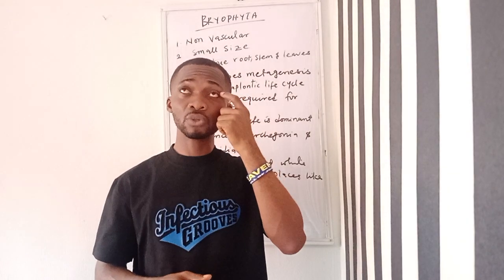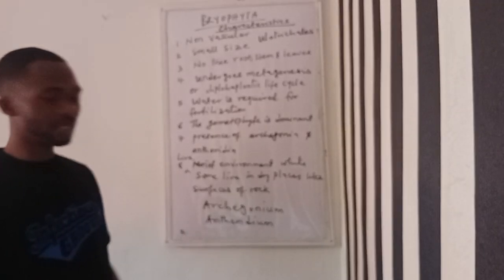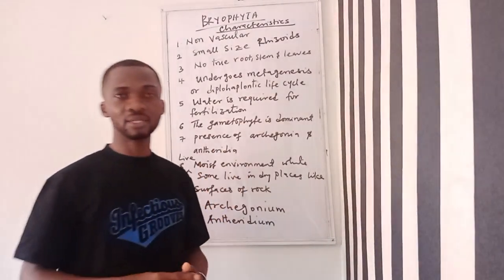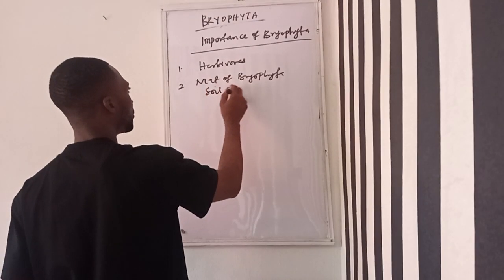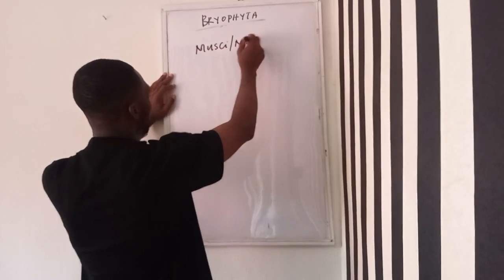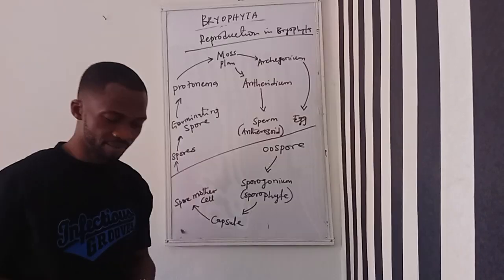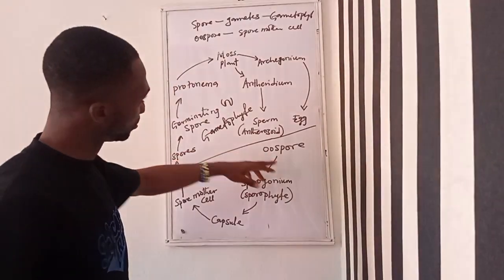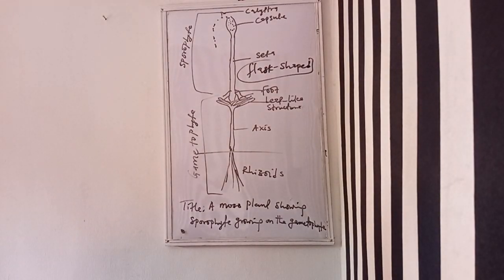Bryology.....The Study of Bryophyta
Bryology is the study of Bryophyta. I took time to explain all the important concepts in Bryophyta. Bryophyta is a group of plants that occupy an intermediate position between the high algae and lower pteridophyta. Their characteristics, classification and reproduction were carefully explained. Enjoy the class!